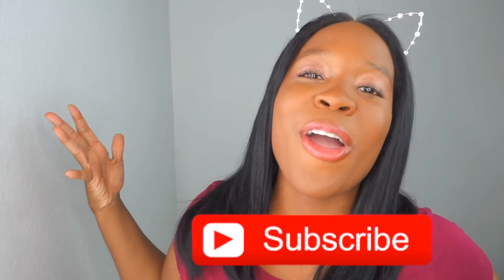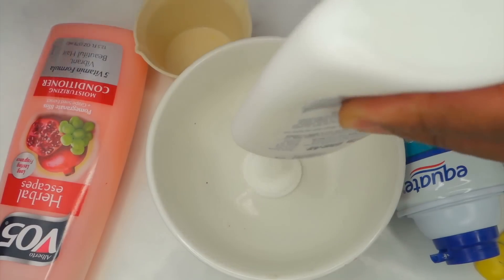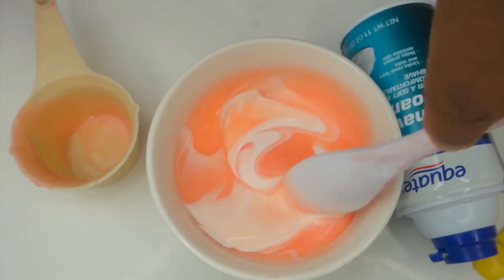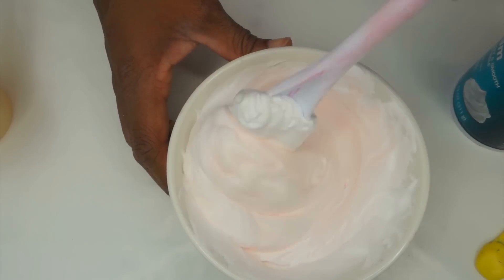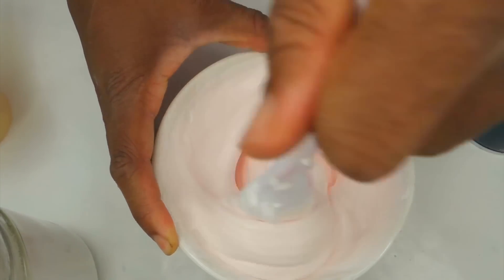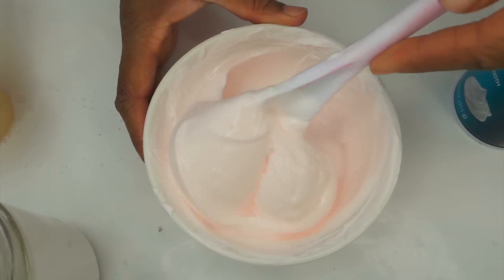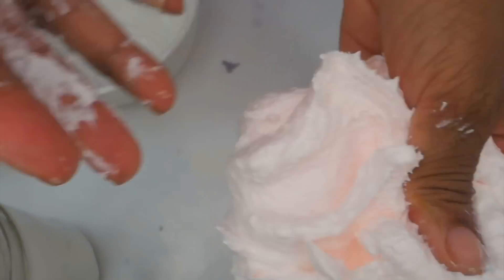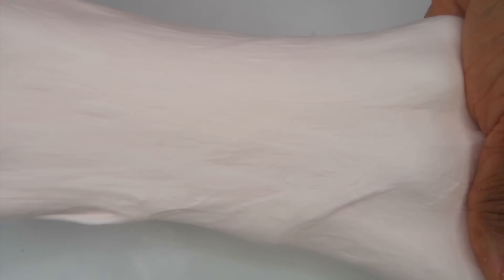Fluffy Slime DIY Conditioner Slime (Fast Fix Friday) Making Fluffy Conditioner Slime DIY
Fluffy Slime DIY Conditioner (Fast Fix Friday) Making Fluffy Conditioner Slime

Hello Ohana today we are making Fluffy Conditioner Slime!

If you have never made Fluffy Conditioner Slime, you will enjoy how easy it is to make and only requires a few ingredients that anyone can find. Making Conditioner Slime is super easy and all the fluffy slime is fun to play with! What is your favorite slime to make during the spring break week. I think fluffy slime is one of my favorite slimes to make because it is so soft, puffy and stretchy. I truly love puffy slimes because they have so much stretchy to them and they are a bit softer and fun to play with. I really love a good conditioner when making a slime! I never really thought fluffy slime was one of those complicated slimes to make. Many of you ask me to make fluffy slime, so I thought I might as well give you an easy tutorial to follow, so if you have any questions please let me know, so I can help you with the process. What conditioners would you use to make your slime. When you use any type of conditioner to make slime it smells so good!

Fluffy Slime is totally different than regular slime. It's puffy and goes where you tell it to go. Regular slime does whatever it wants to. Fluffy slime has a softer texture as well and it holds it shape much better then regular slime. Fluffy Slime is one of those things that anyone can make and this DIY is pretty easy that I hope you can follow. Well before we make this fluffy slime which didn’t take that long. What is your favorite slime to make? Is it fluffy slime? Is it butter slime? I think many of you know by now that I am obsessed with fluffy slime. I hope this fluffy Slime tutorial was easy for you to follow and if you make it please tag me in your pictures on Instagram!